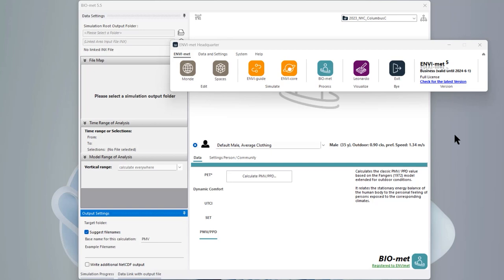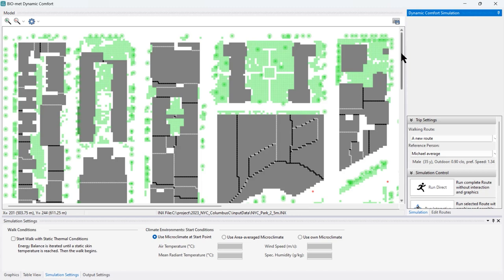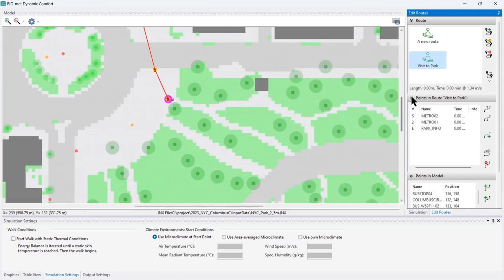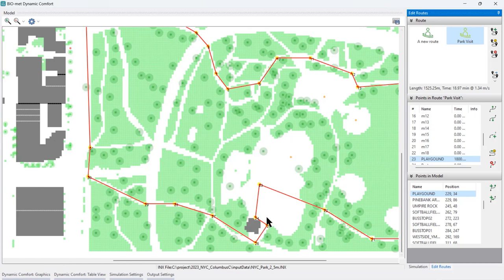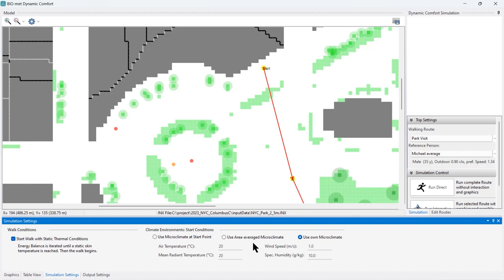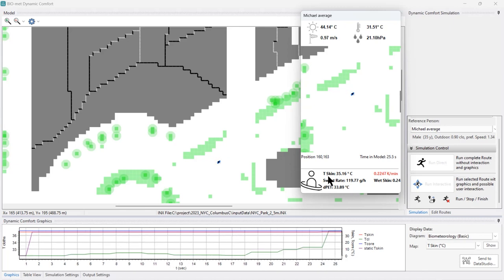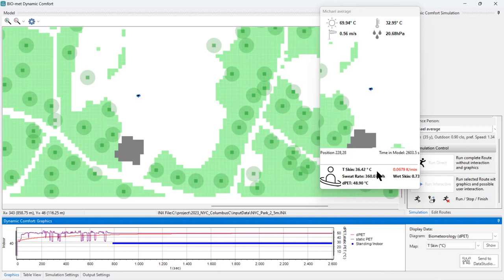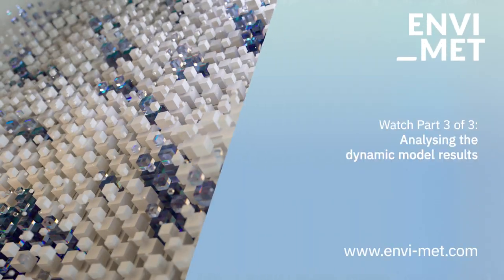Dynamic thermalcomfort: Creating Virtual Walks & Running simulation (Part 2/3)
Learn how to interactively design virtual walks with ENVImet BIO-met in this tutorial!

You'll also get to see the movement and thermal experience of a virtual pedestrian as our sample walk through Central Part is simulated. Improve your thermal comfort knowledge by watching this YouTube video!